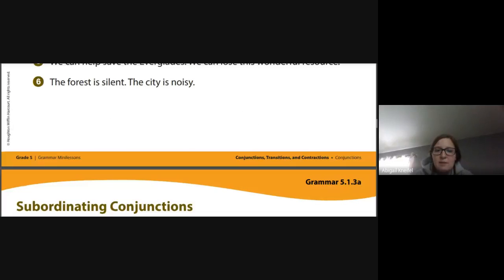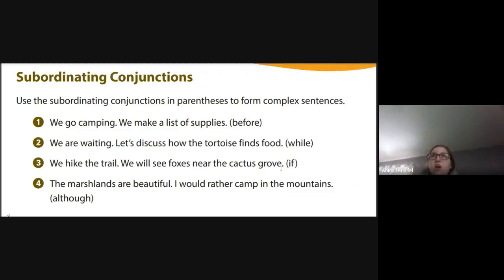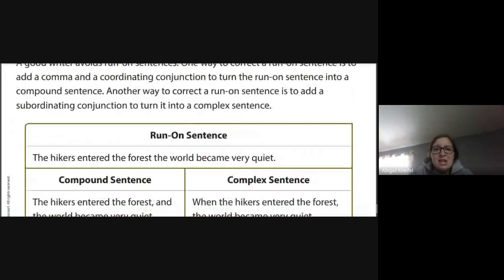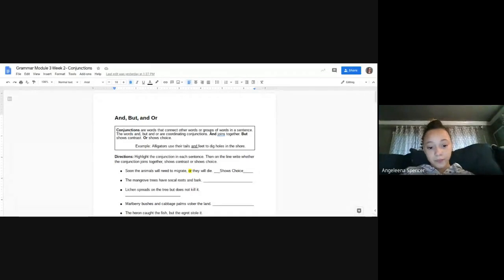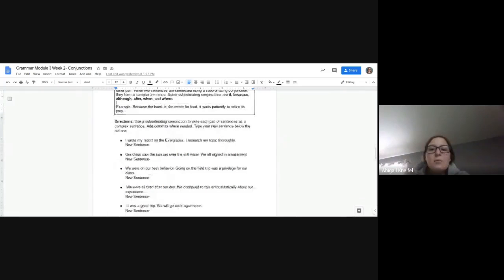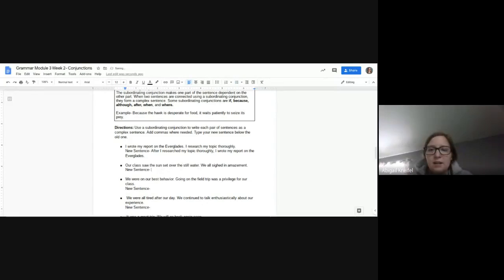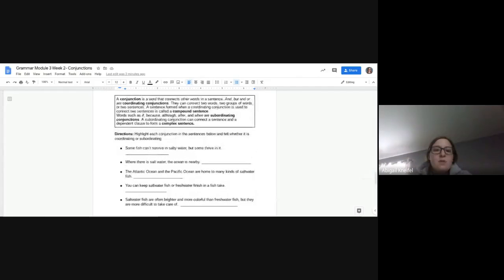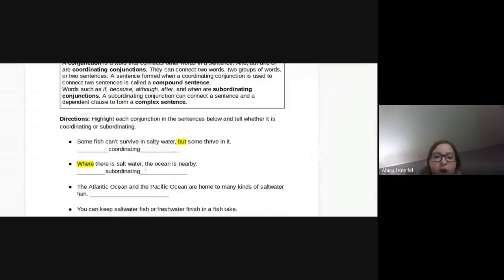Grammar (Tues.) 12/1